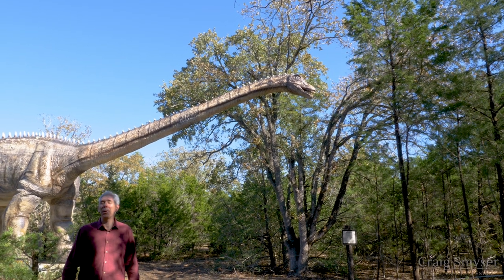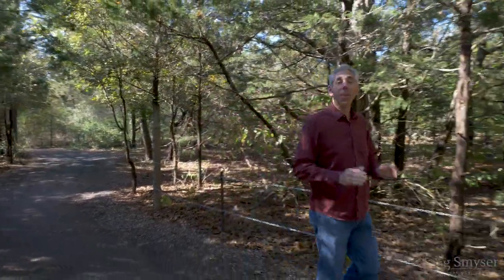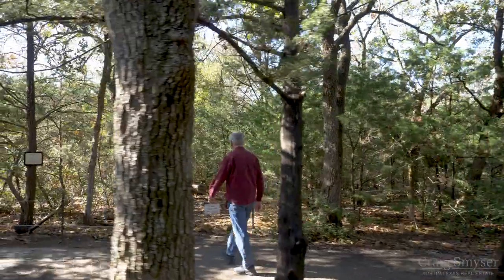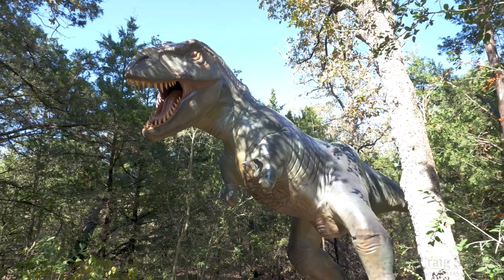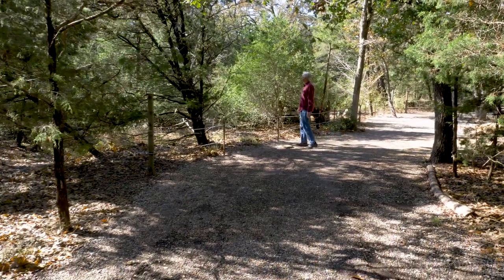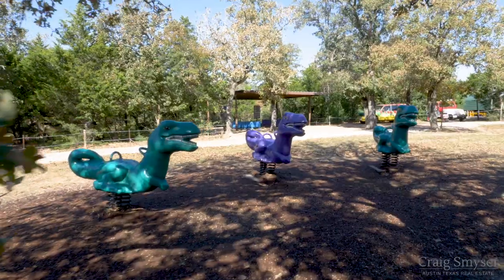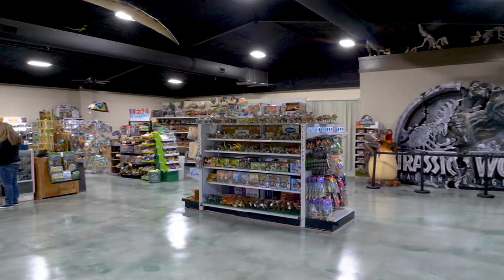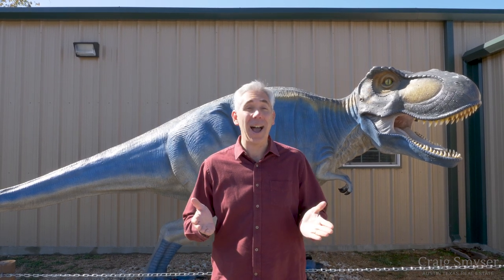Discover Austin: Dinosaur Park - Episode 64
Southeast of Austin, in Cedar Creek, is the Dinosaur Park.  It's home to more than 30 life-sized dinosaurs and the location of this episode of Discover Austin.

Discover Austin explores the culture of Central Texas.  We visit landmarks, events, restaurants, history, and much more.

Greetings, I’m Craig Smyser with Fiv Realty. Today, I’m southeast of Austin in Cedar Creek but more importantly, I’m back in time.  We’re going to explore Dinosaur Park on this episode of Discover Austin.

Dinosaur Park is an outdoor museum filled with over 30 life-sized dinosaurs. Following a forested trail, visitors can experience what it might have been like when dinosaurs roamed the earth.  Unlike a typical museum showcasing dinosaur skeletons, Dinosaur Park’s full-size sculptures show the skin and colors.  The dinosaur exhibits cross a full range of sizes.  The velociraptor is on the smaller side at about two feet tall while the biggest exhibit is the Dip-law-doc-us which is 125-feet long and 20 feet tall.  There are, of course, well-known dinosaurs such as the T-Rex and the Triceratops, but there are plenty of new ones to discover for the dinosaur novices among us.  Each sculpture has a plaque with all the pertinent information to learn about the dinosaur.

Be sure to grab an I Spy checklist at the beginning of the trail then keep your eyes peeled for some interesting finds.

You aren’t allowed close enough to touch the sculptures, but there are a few Picture Pals along the way so be sure to stop for that Instagram moment.

Opened in 2005, Dinosaur Park is a family-owned and operated business. The family’s 3-year-old son was obsessed with dinosaurs, which turned into an interest for the whole family.  Not able to find a museum that was both scientifically accurate and a fun, kid-friendly environment, they set out to make one for themselves.  I believe you’ll find that they have absolutely accomplished that.

Kids can have fun digging for fossils in the Dino Dig.  There’s also a playground and plenty of space to run around.  Feel free to bring a picnic to enjoy.  And don’t miss the Jurassic Park vehicles.

Of course, there’s also a gift shop that has a great selection of dinosaur items.

A visit to Dinosaur Park is a lot of fun and educational, too.  So come out to discover your favorite dinosaur.  I’m Craig Smyser with Fiv Realty.  Thanks for joining me for this episode of Discover Austin.  And remember, when you are ready to buy or sell real estate in Central Texas, I’m ready to help.